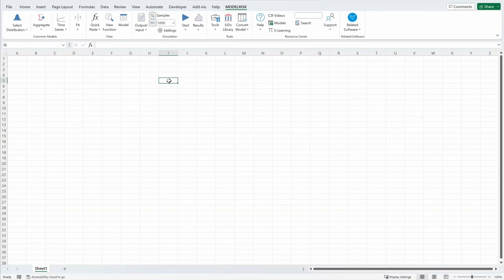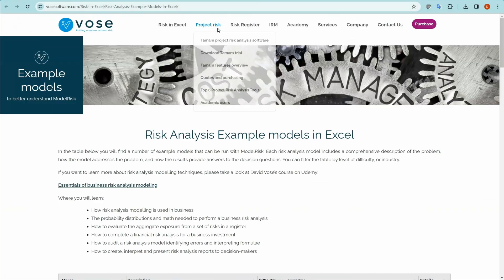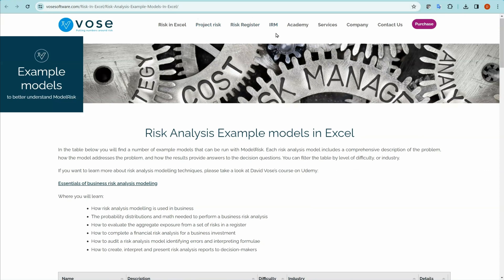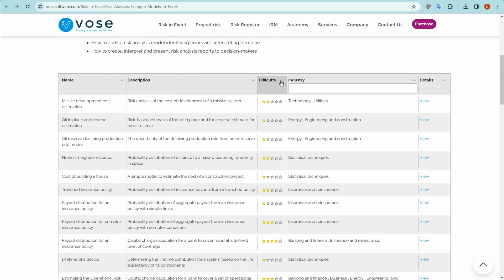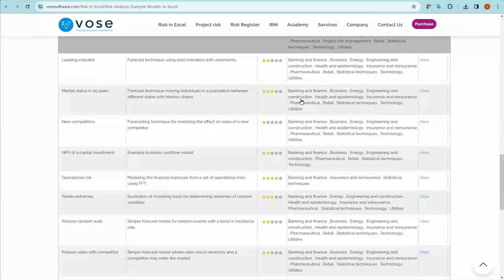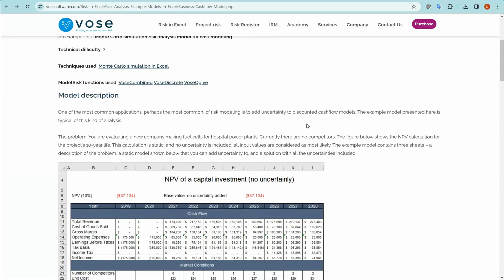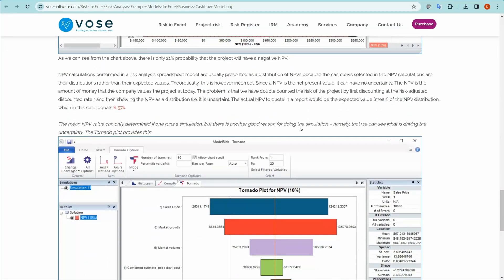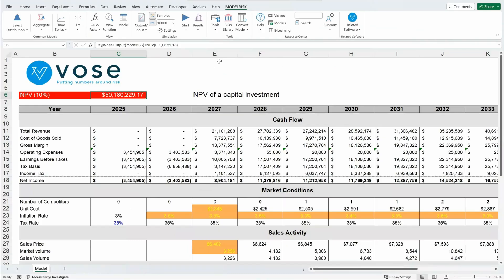Using example models with ModelRisk